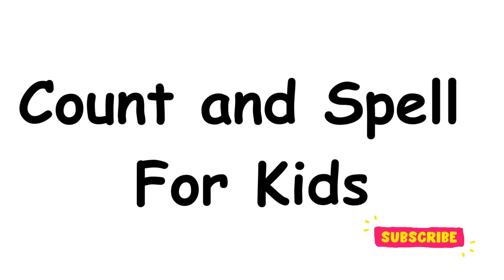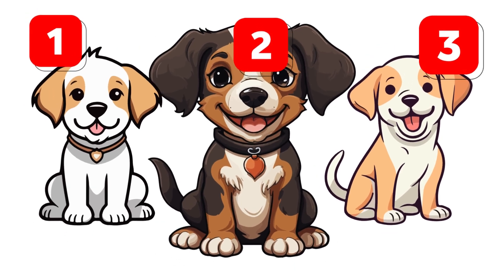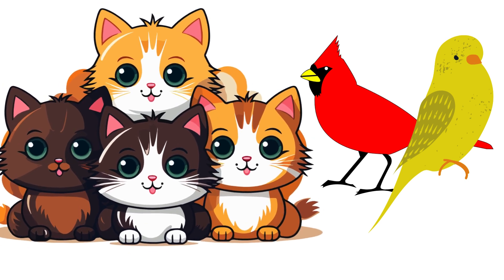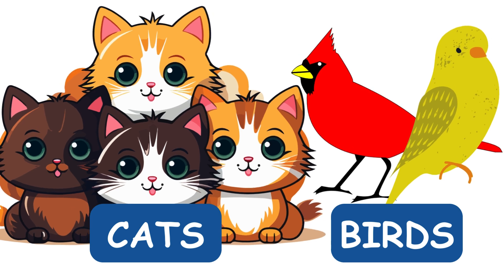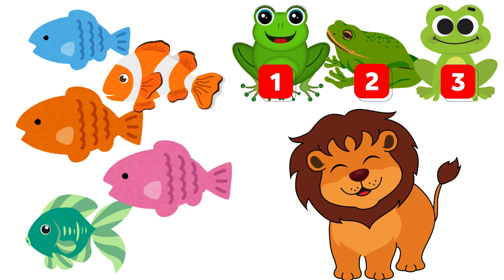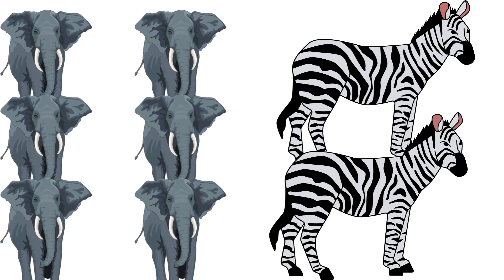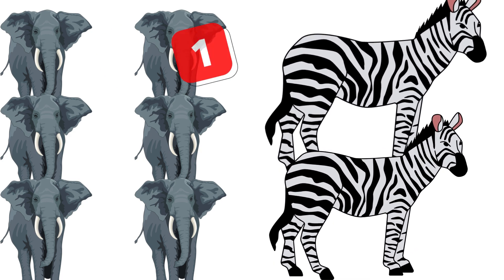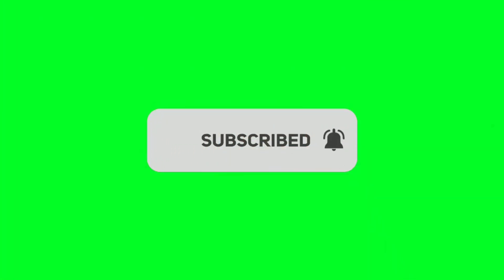Fun Animal Counting & Spelling Game for Kids! 🐶🔢 Learn Math & Vocabulary Together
Get ready for a fun and educational adventure with our Animal Counting & Spelling Game for Kids! 🐶✏️ This interactive video helps children practice their math skills by counting adorable animals and improves vocabulary by spelling their names. Perfect for preschoolers, kindergarteners, and early learners who love learning through play!

We’ll count dogs, cats, fish, and more while spelling their names in an engaging and exciting way. Boost your child’s confidence in both math and language skills with this fun-filled activity!

💡 What your kids will learn:

Counting different animals
Spelling animal names
Building vocabulary and math skills
Perfect for:
Parents and teachers looking for interactive learning resources
Kids who love animals and want to learn math in a fun way